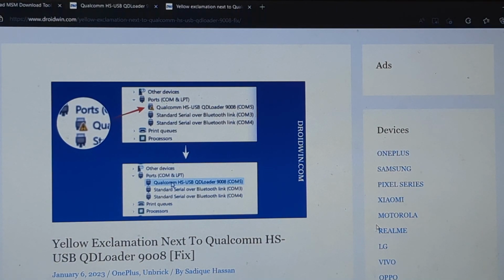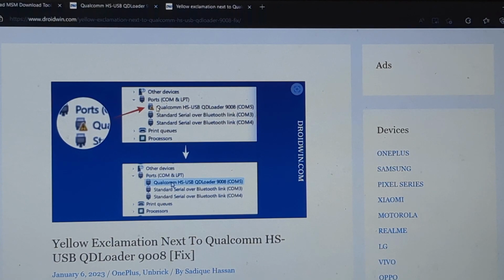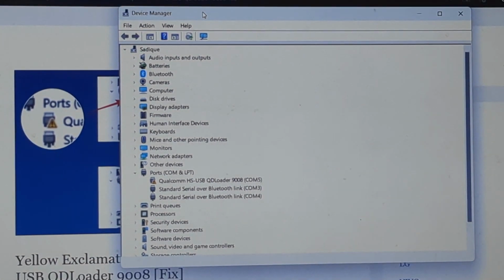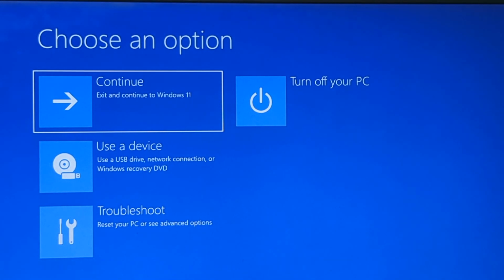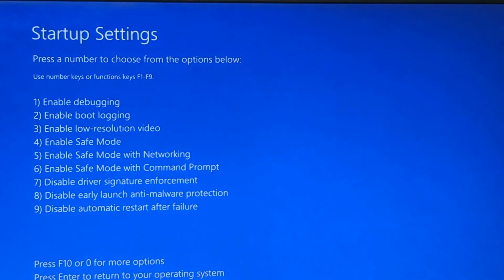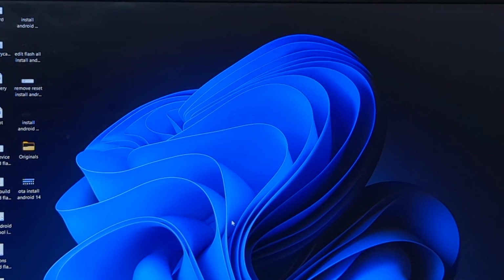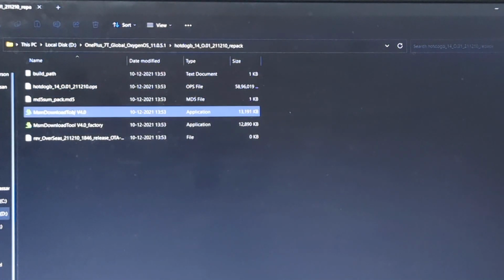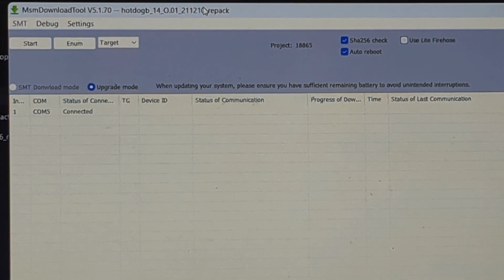Fix Yellow Exclamation Warning Next To Qualcomm HS USB QDLoader 9008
In this video, we will show you the steps to fix the yellow exclamation/warning sign next to Qualcomm HS-USB QDLoader 9008 drivers under Device Manager. When you boot your device to EDL Mode and connect it to your PC, then it will show as QHSUSB_BULK.
Then upon installing the Qualcomm HS USB Drivers, your device will be listed as Qualcomm HS-USB QDLoader 9008 but there might be a yellow exclamation mark next to it.
Until that warning sign is there, your PC wouldn’t be able to identify that the device is booted to EDL Mode and hence ELD Flashing Tools like MSM Download Tool wouldn’t work.
Therefore, you will have to fix or rather remove the yellow exclamation warning sign next to Qualcomm HS-USB QDLoader 9008 using the step shown in this video, and then you could easily flash the unbrick firmware via the tool of your choice.